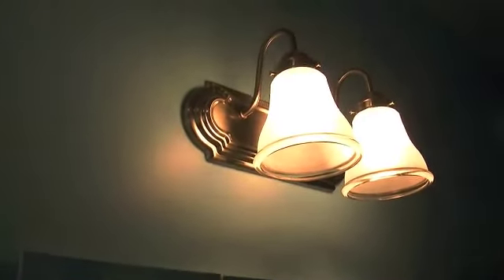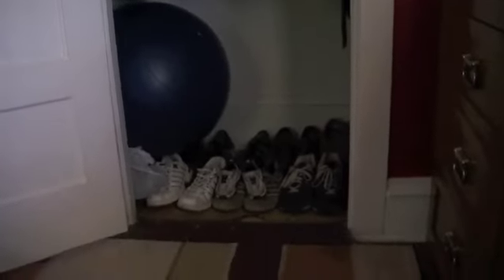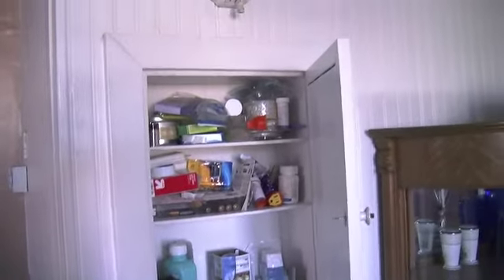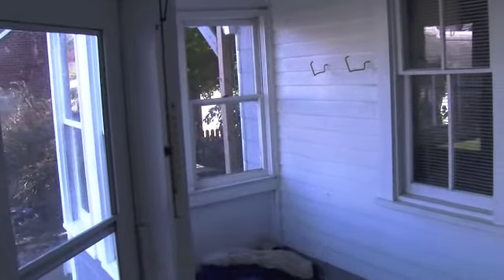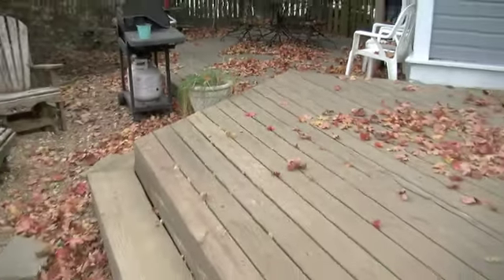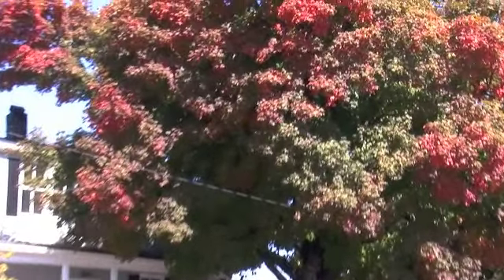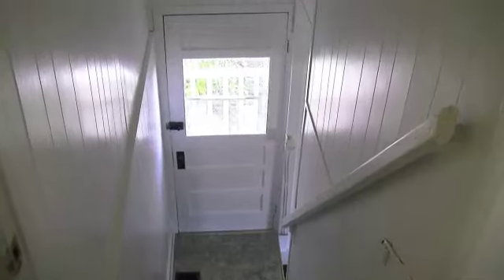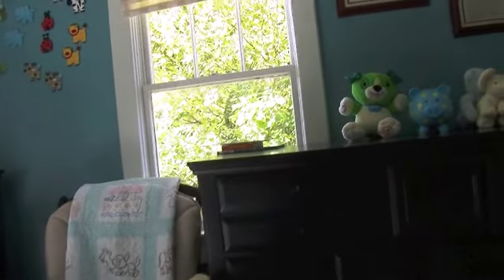FOR SALE - Beautiful 100-year-old House on 6th St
This could be it!  100-year-old house in excellent condition.  Ideal location in beautiful Hermann, Mo.  Lots of amenities!  Must see!